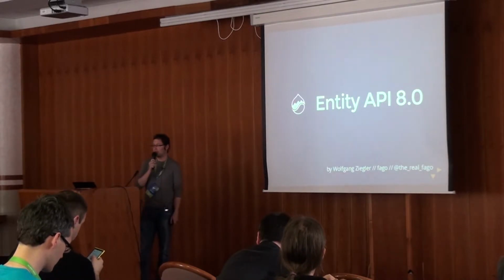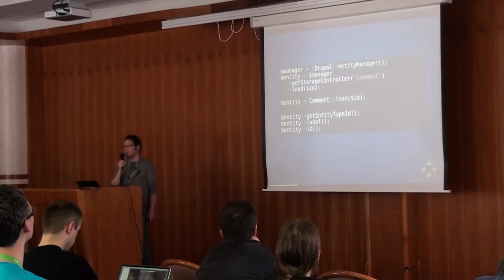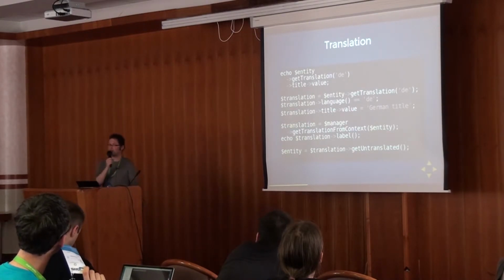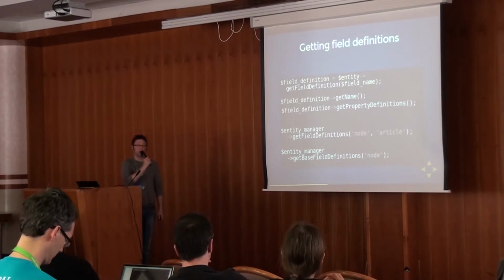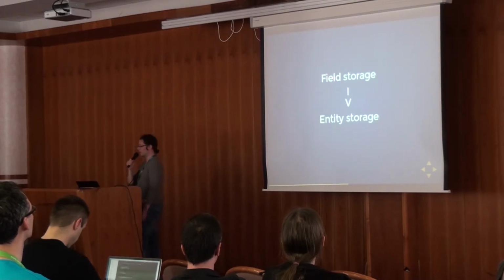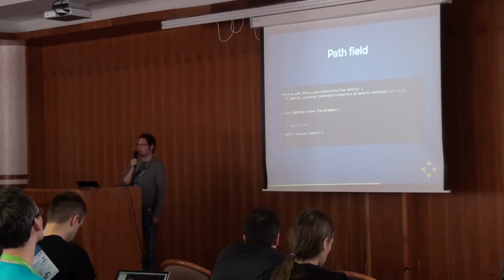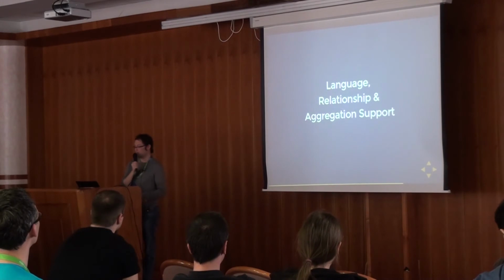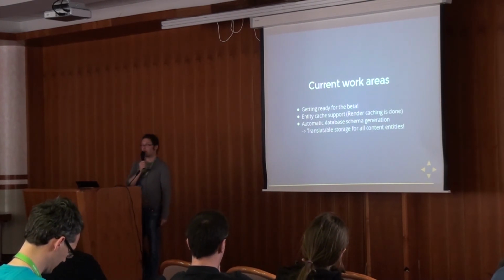Drupal Camp Alpe-Adria 2014: Wolfgang Ziegler - Drupal 8 Entity API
Wolfgang Ziegler - Drupal 8 Entity API